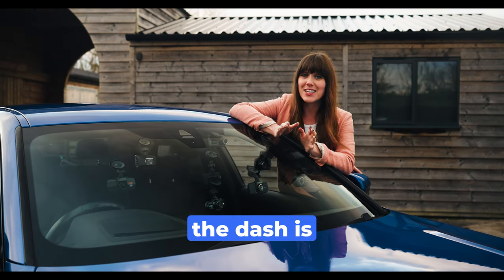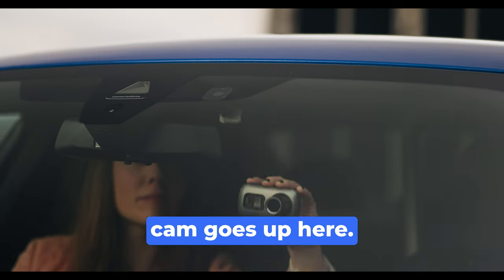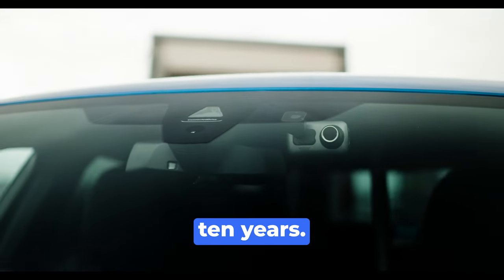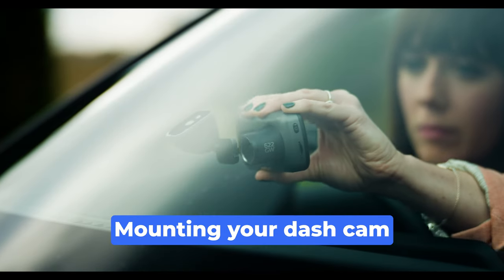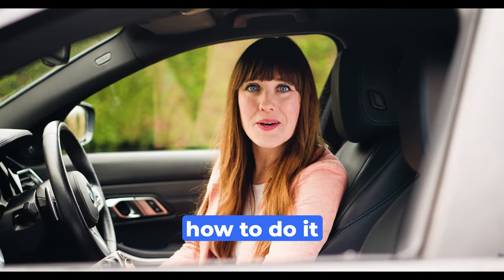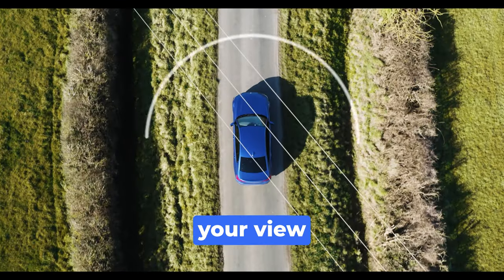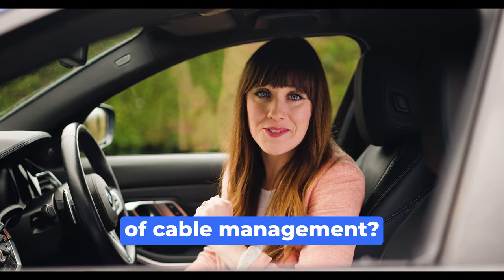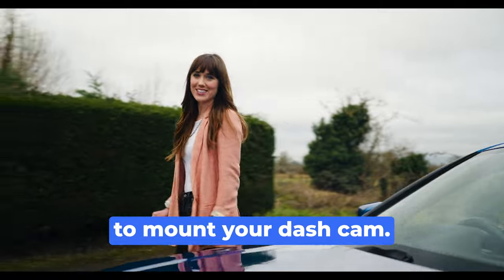The RIGHT Way To Mount Your Dash Cam: Expert Tips and Tricks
In this video, we'll show you how to install your Nextbase dash cam (Or any other Dash Cam) in the best possible position for maximum visibility on the road.

Our expert team at Nextbase knows just where to place your dash cam for optimal results, and we'll guide you step-by-step through the installation process to ensure your dash cam is securely mounted and ready to record. Don't miss out on this important safety feature - watch our video now and start driving with confidence!

And remember, Nextbase is the leader in dash cam technology, so you can trust us to provide you with the most reliable and high-quality products on the market.